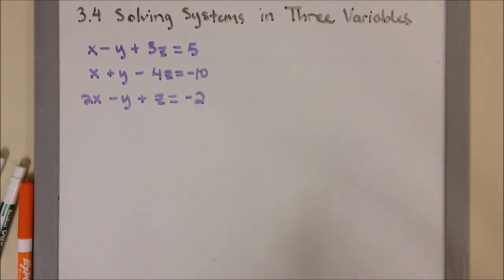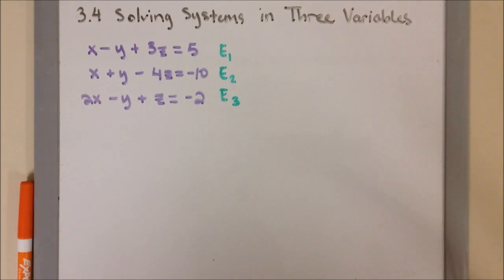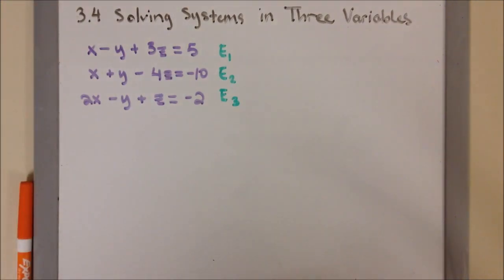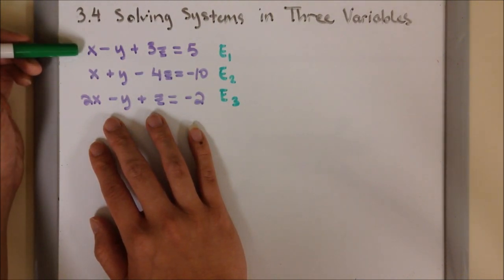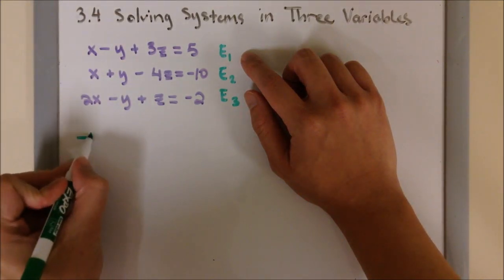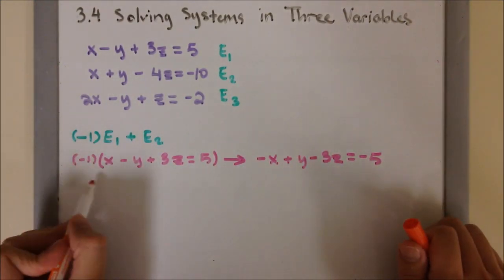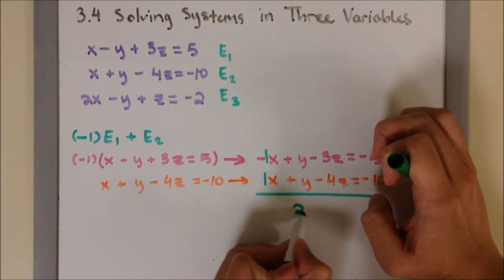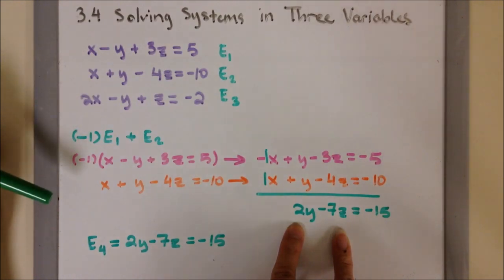A2 3.4A Solving Three Variables (Finding Equation 4)